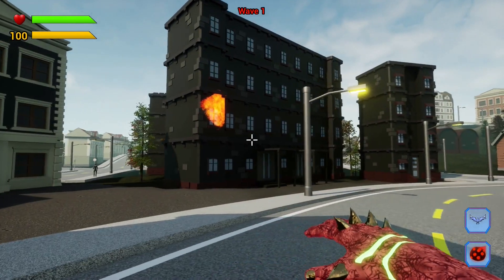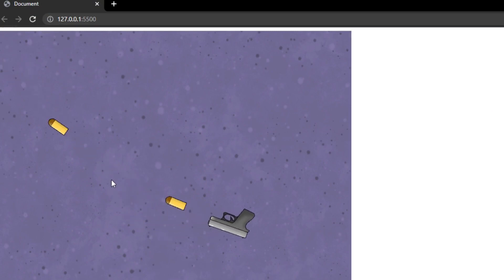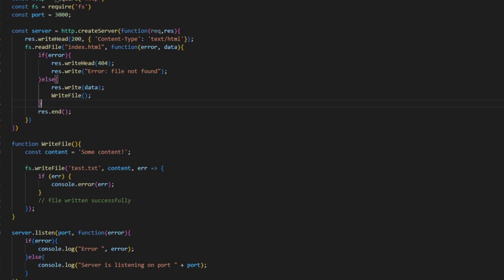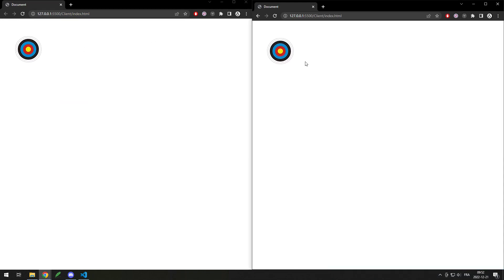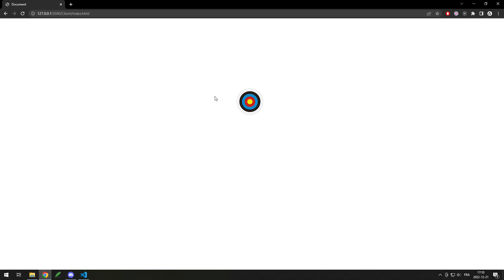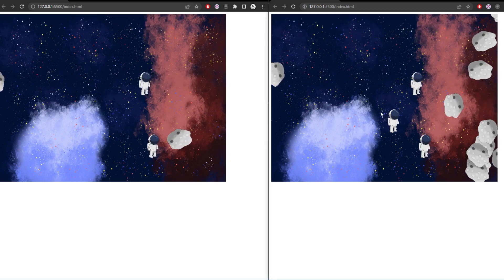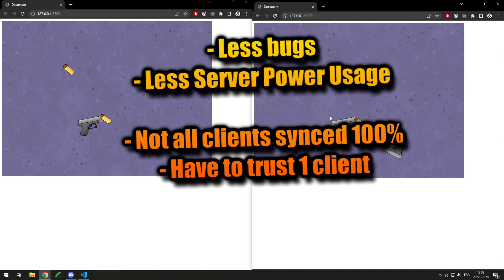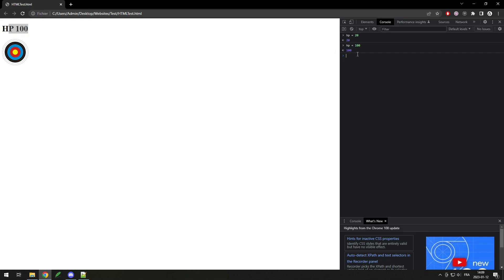I Learned How to Make Multiplayer Games !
In this video, I show how I learned how to do web dev & how I coded my first back-end using node js to make a multiplayer game.

I first had to learn the basics of html, css and javascript to understand at least a bit what I'm doing. Then I setup my first server ever using node js. I also learned how to use packages like socket.io to create permanent connections between the clients and the server and allow for fast information transfers. I also learned how to use the Pixi JS ) engine to make a basic WebGL application. Combining all that together, I made a small multiplayer shooter in the browser. I didn't implement all of it since it was just to learn/test, but in my next vid I'll be making an actual game.

0:00 Intro
0:35 Research
1:08 HTML, CSS, JS
1:20 Server-Client Communication
2:43 First Game ( No Engine )
3:50 Pixi JS Engine
4:15 Engine Game
4:45 Other Game
5:20 Client Side vs Server Side